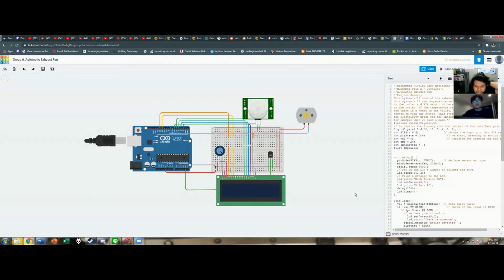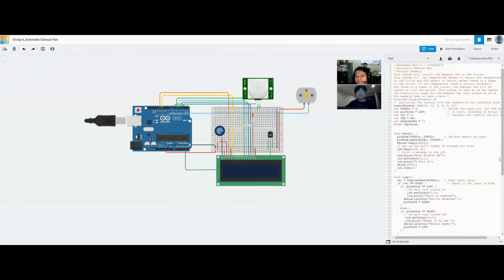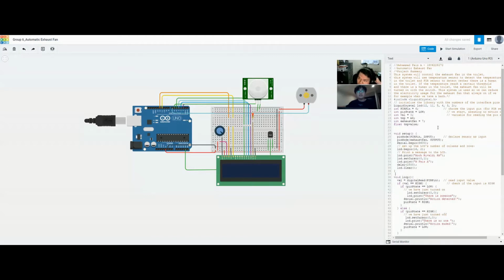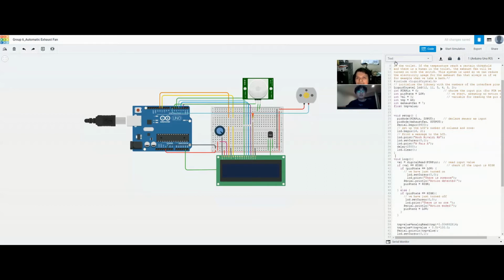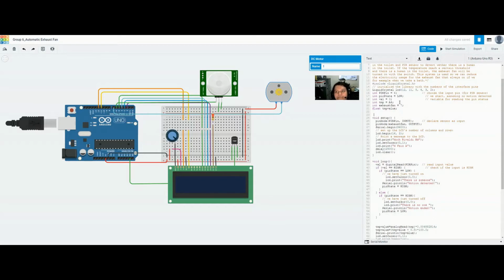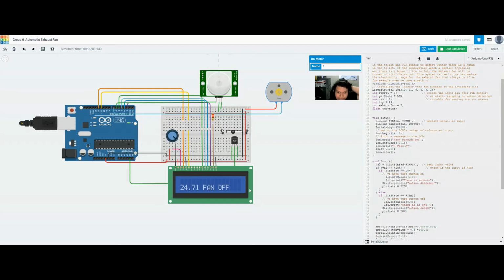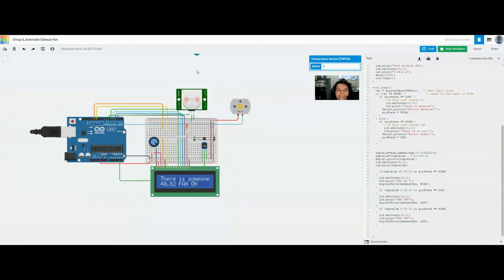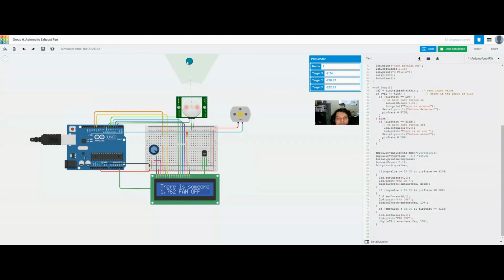Group 6_Automatic Exhaust Fan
This project will control the exhaust fan in the toilet, the project will use a
temperature sensor to detect the temperature in the toilet and PIR sensor to detect whether there is a human in the toilet. If the temperature reaches a certain threshold and there is a human in the toilet, the exhaust fan will be turned on with the switch. This system is used so we can reduce the electricity usage for the exhaust fan that is always on. This project is to design an automated exhaust fan that can detect the person in the bathroom and the temperature rises in the bathroom also. So, we can use the exhaust fan efficiently.